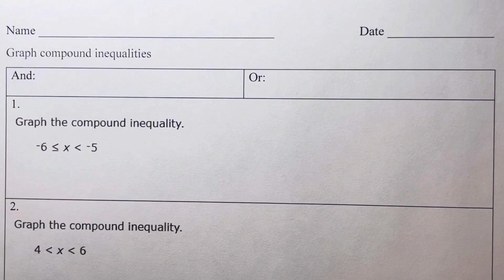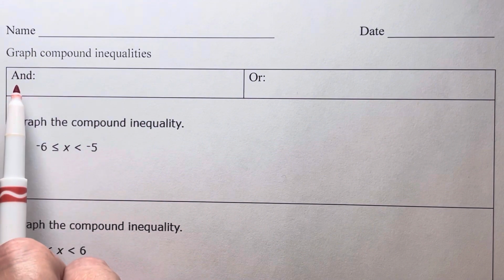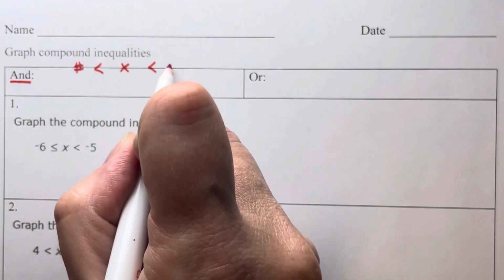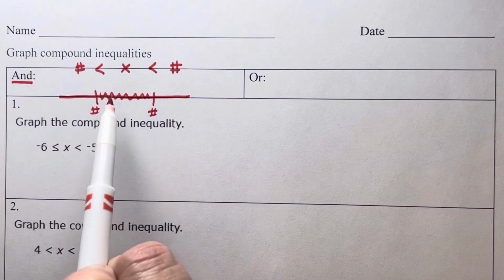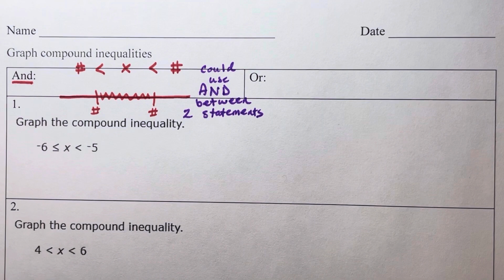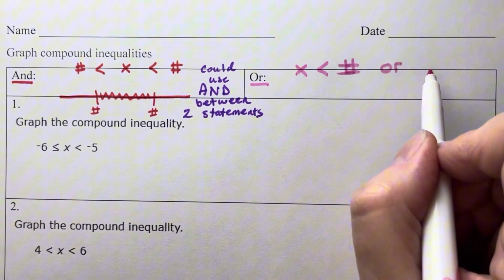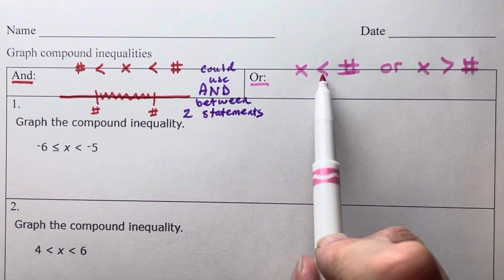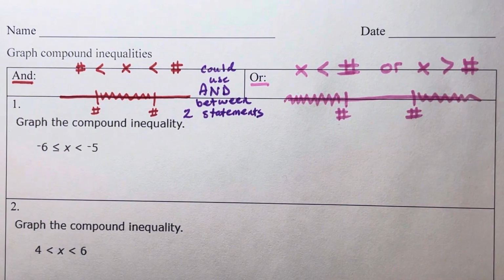Graph Compound Inequalities (Introduction and Definitions)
Graph Compound Inequalities